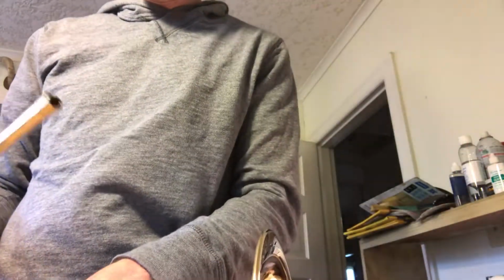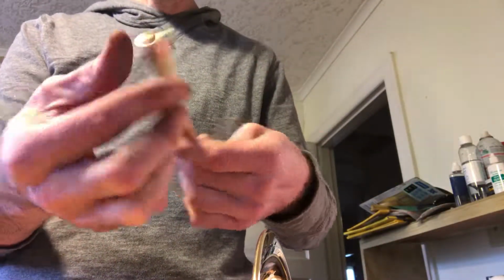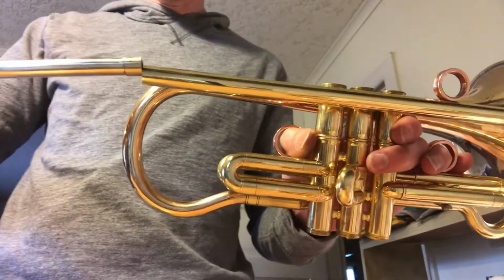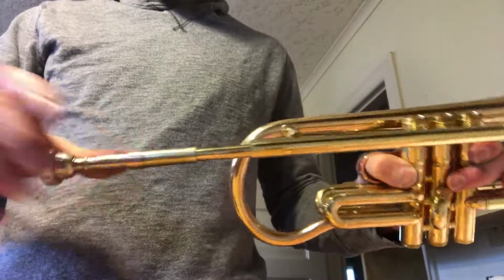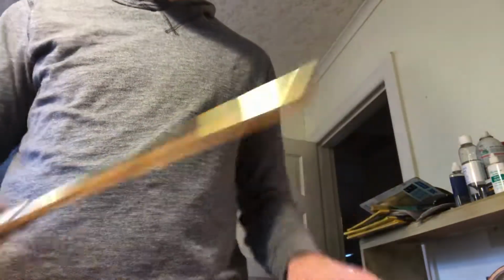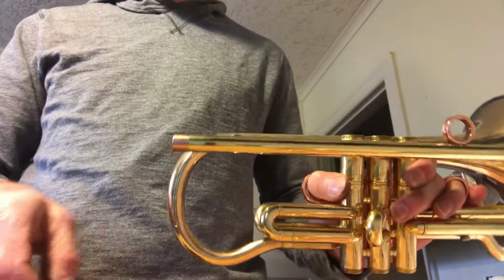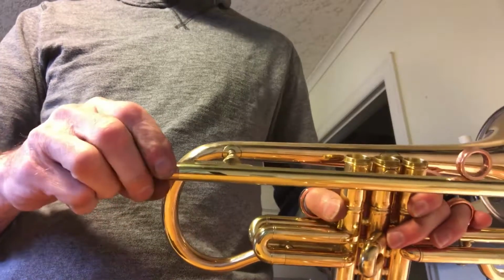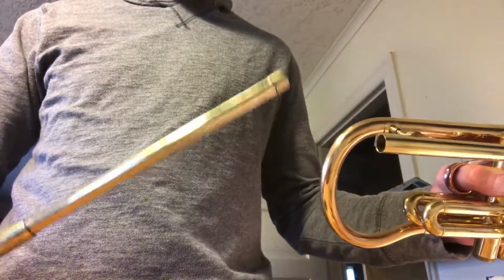How to install an IMS leadpipe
This is the same for the newer HoT tuning version of IMS which has a thumbscrew like a flugelhorn or piccolo.